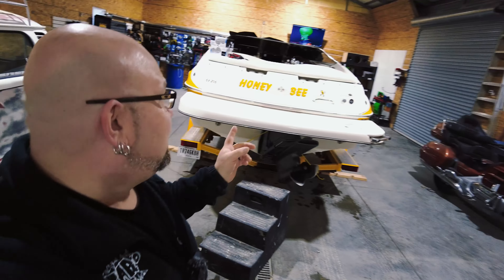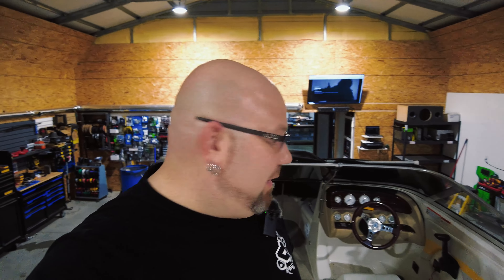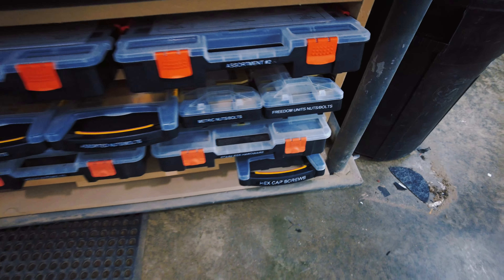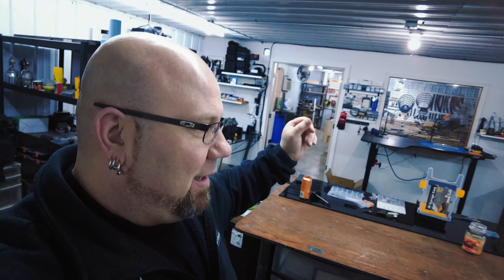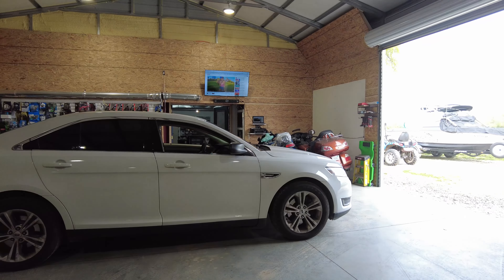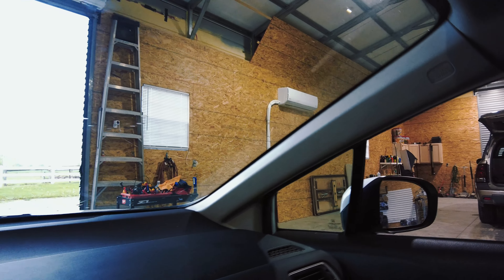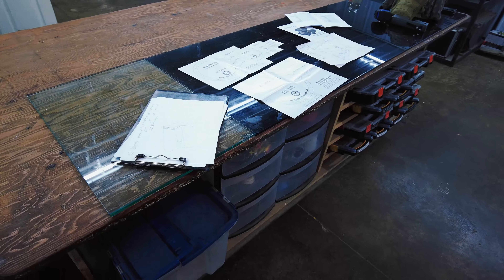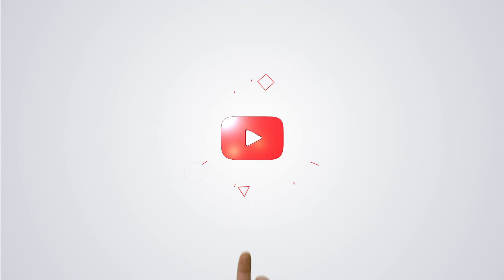This Week Included a Boat, Shop Organizing and A Failure.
Just a weekly recap of the happenings at Custom Audio Reimagined in Indiana.